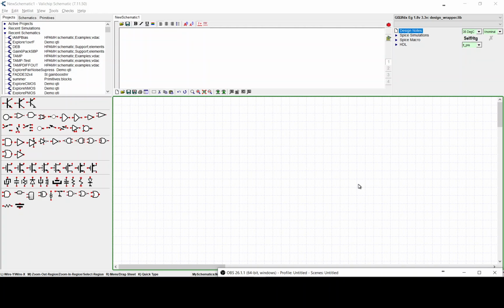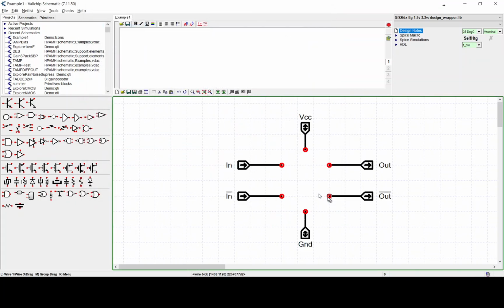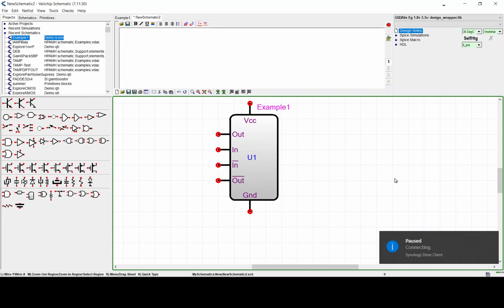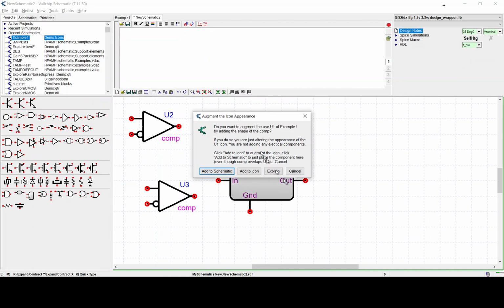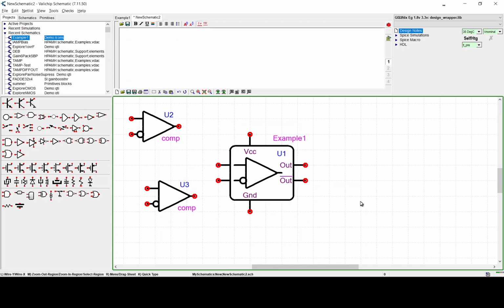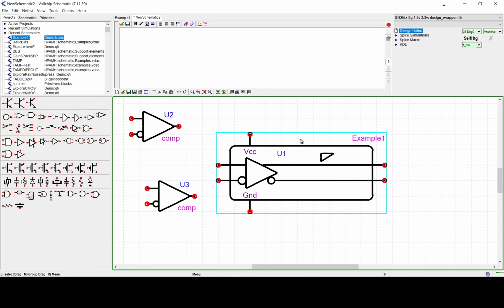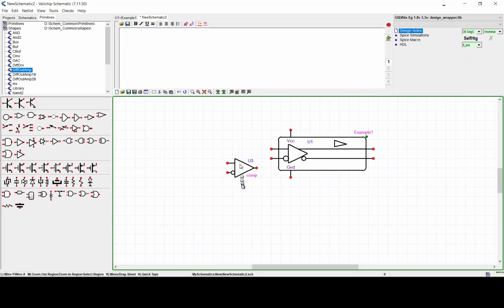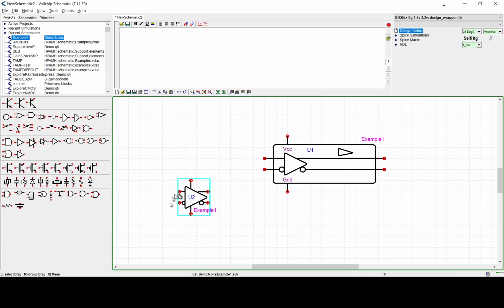Editing Icons in Schematic (part 1)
A few tricks - there is no separate Icon Editor .. its all in the Schematic